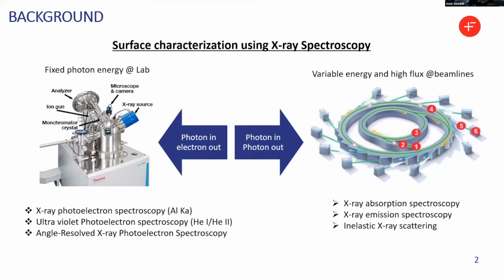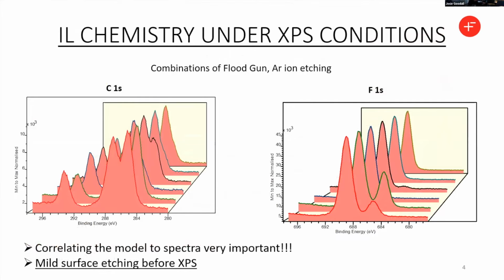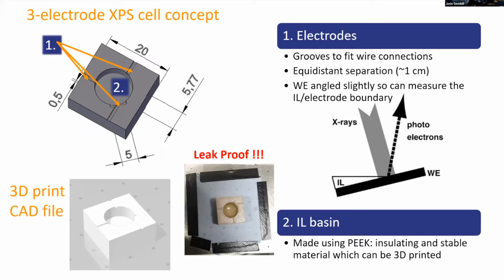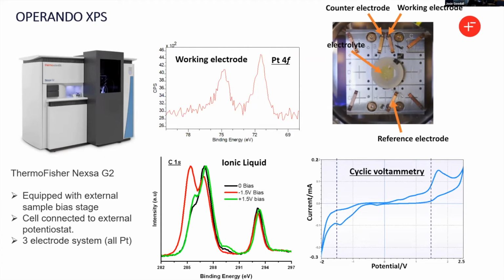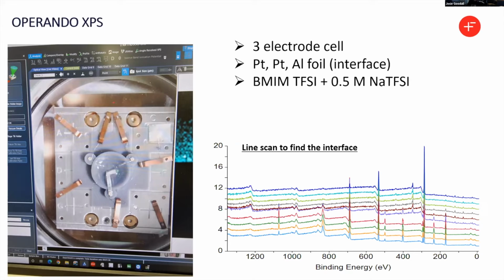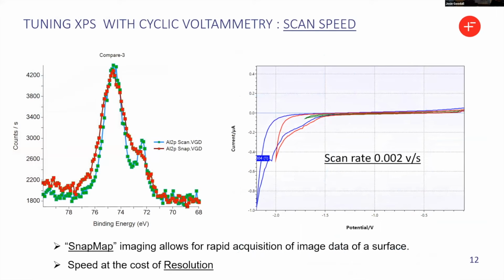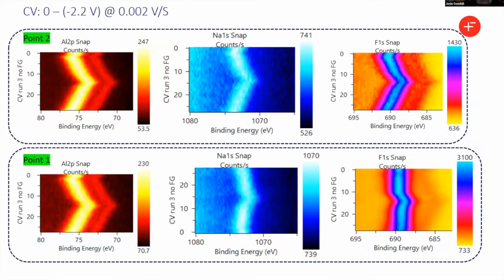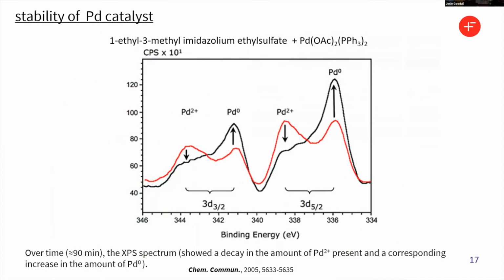HarwellXPS Workshop - Avishek Dey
Specialist Experimental Equipment for Catalysis Electrochemical biasing